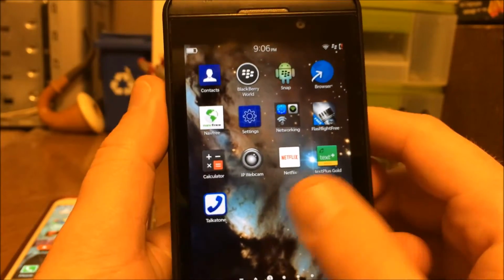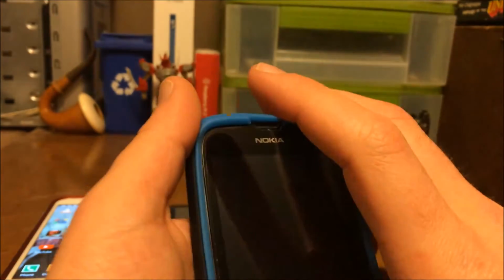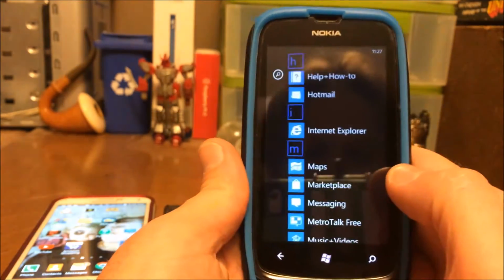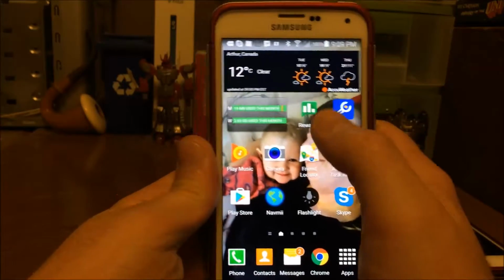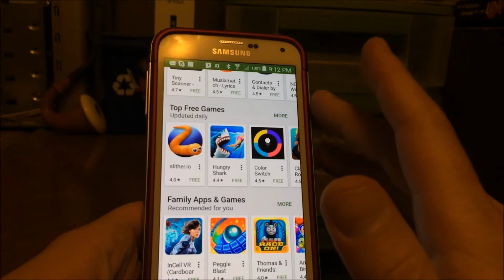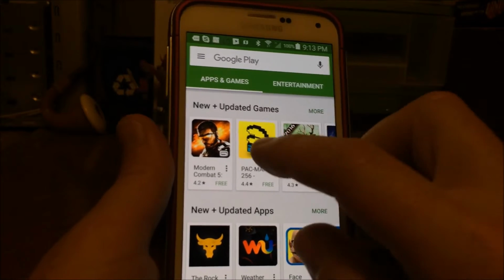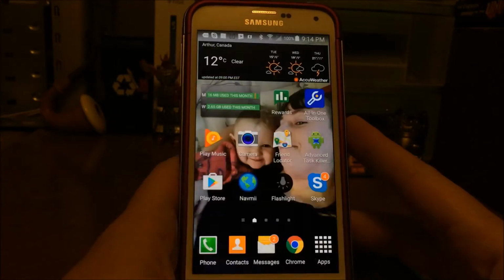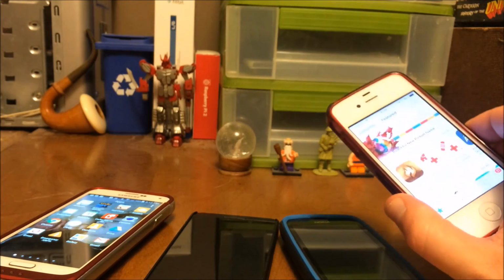I-Phone VS Android VS Windows Phone VS BlackBerry 10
This video is great for someone who is wondering what is the best type of phone for their own needs. Each phone has its own advantages and disadvantages.